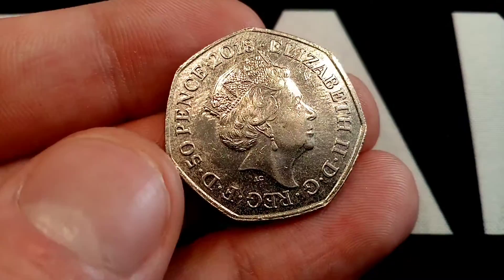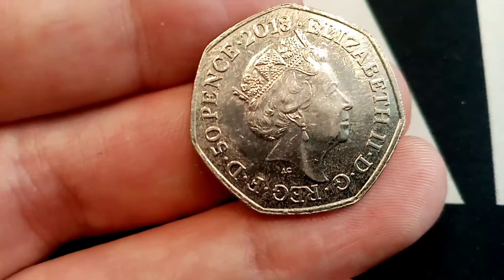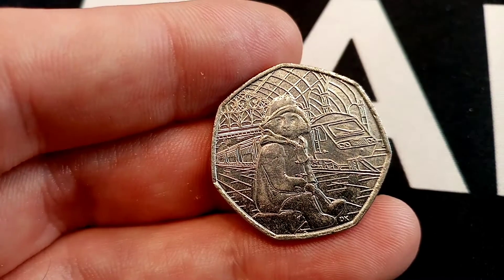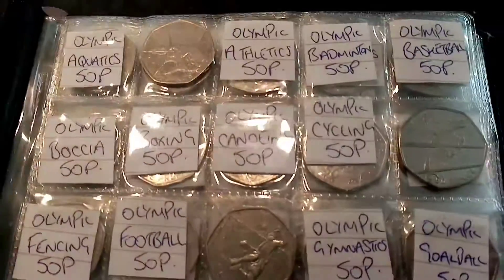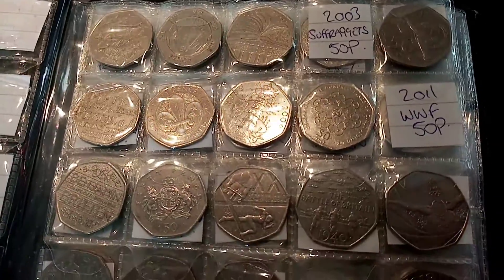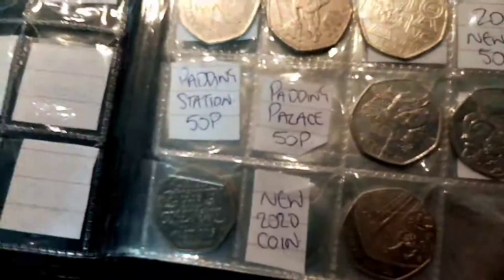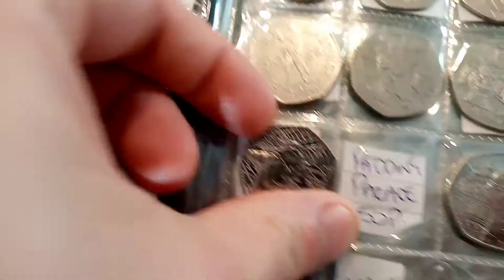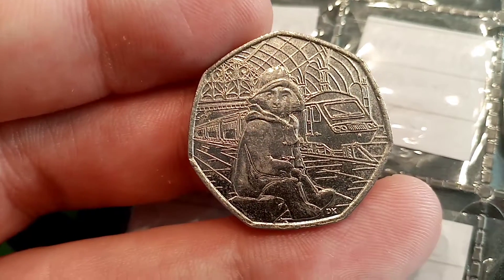CHECK YOUR CHANGE #84 - 2018 50P COIN?!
CHECK YOUR CHANGE #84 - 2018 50P COIN?! New Series featuring all the coins I'm lucky enough to find at work. What coin treasures or notes have you used without checking your change. The next coin I've found is 2018 PADDINGTON BEAR at the station 50P COIN.
50p coin hunt 2020. UK 50p Coin hunt